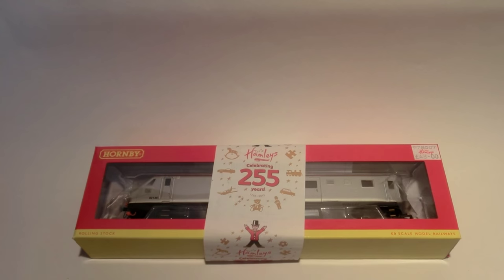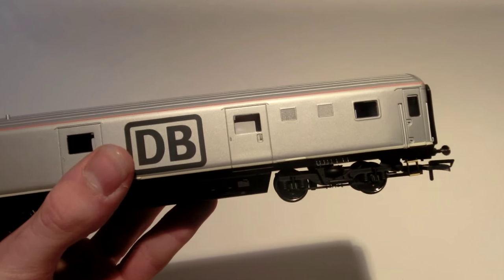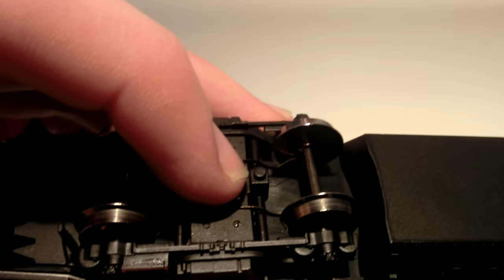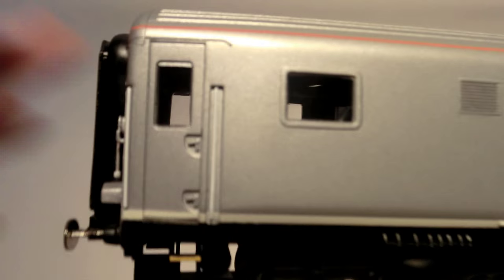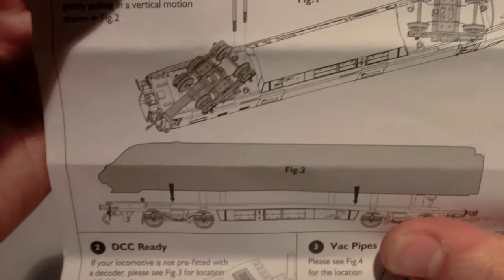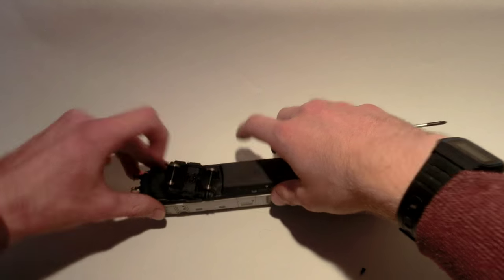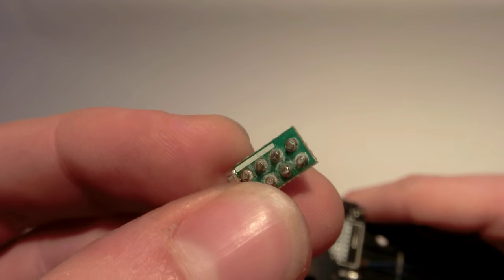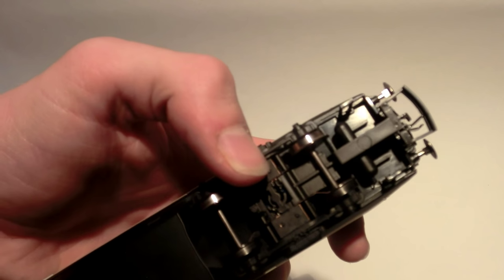Hornby DB Schenker Mk3 DVT Review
(Video 20 -2015) In this review I look at Hornby's new 2015 release: DB Schenker Mk3 DVT - R4566 (DCC Ready).
I first look at the 'Looks, Details and Features', then I look 'Under The Body', and finally look at the 'Running and Performance' from using it on my layout.